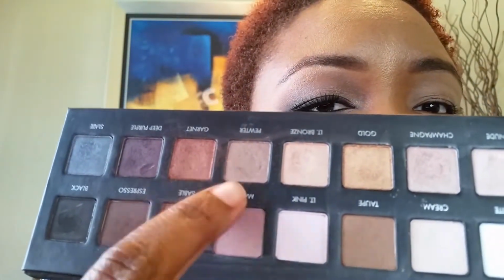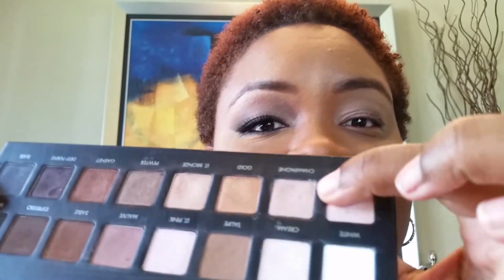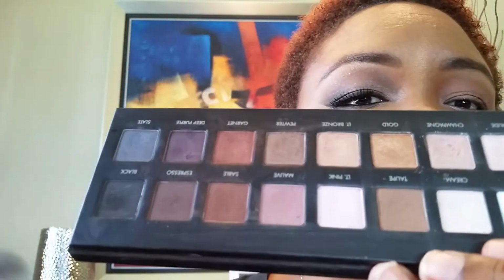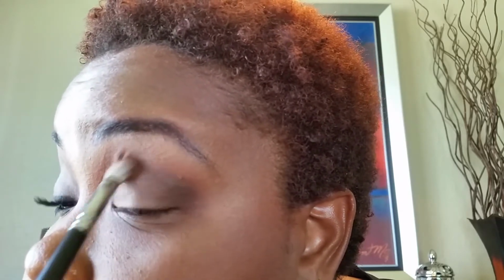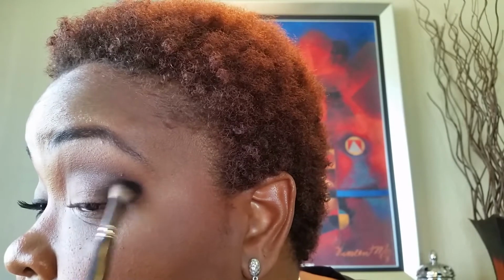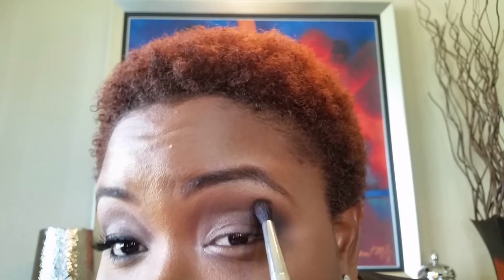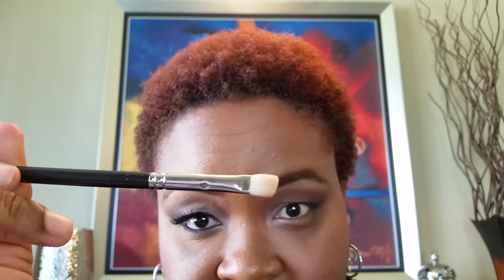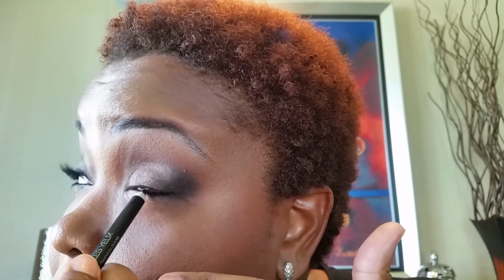LORAC PRO Palette Sultry Eye Shadow Tutorial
Hi Guys, Thanks for coming to my channel today!  This video is a walk-through tutorial on an eye look that I did using the LORAC PRO Palette.  I picked up my Lorac Pro Palette from Ulta so that I could create this makeup tutorial just for you!

Product List:
   - Pewter
   -Lt. Bronze
   -Champagne
   -Sable
   -Espresso
   -Black

MAC Brown Script Eye Shadow

Wet n Wild (Fergie Little Black Dress) Cream Liner